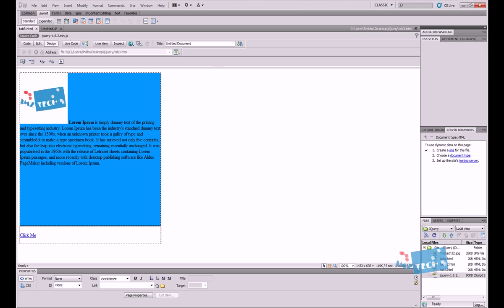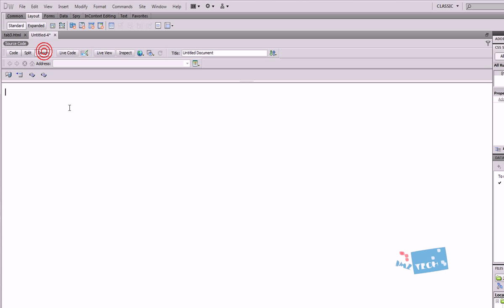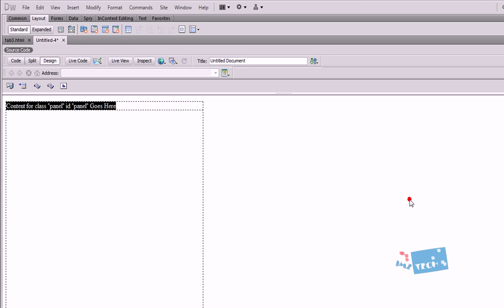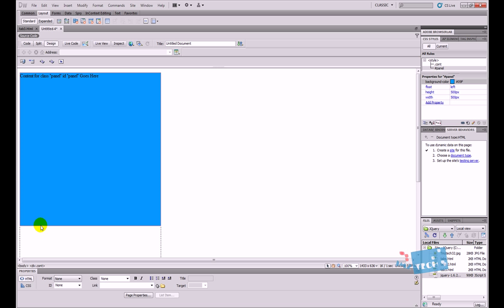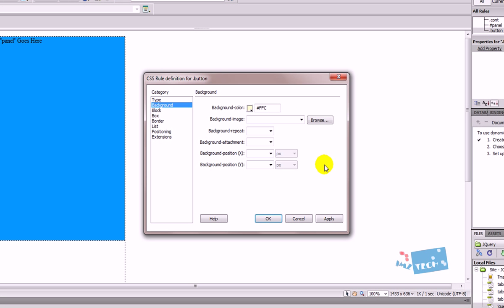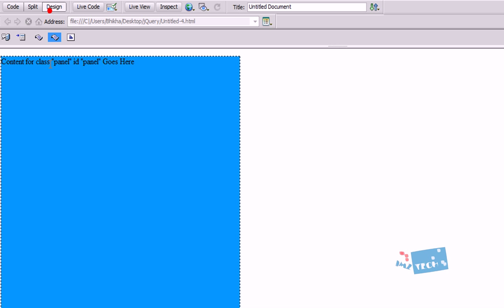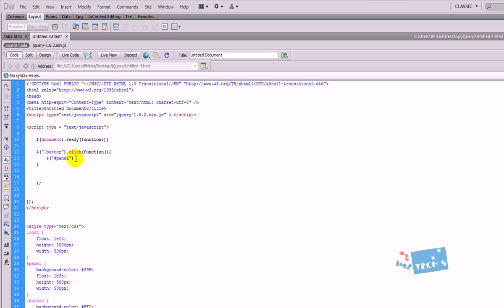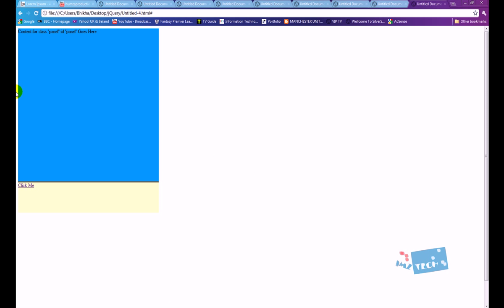jQuery For Beginners | Collapsing Panels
Learn how to create Collapsing panels using jQuery and CSS.